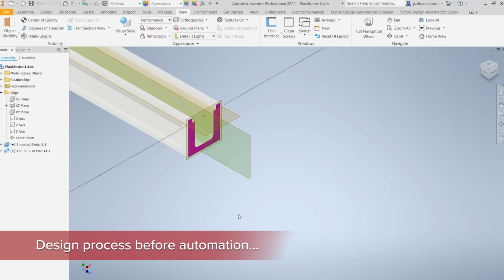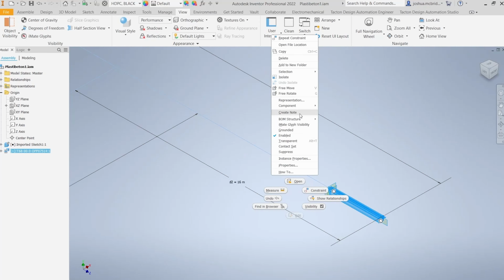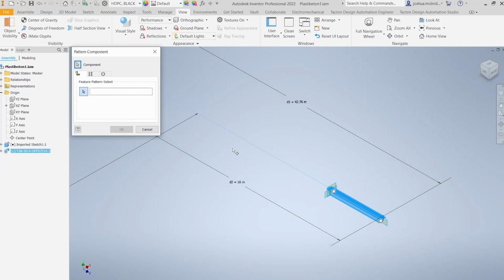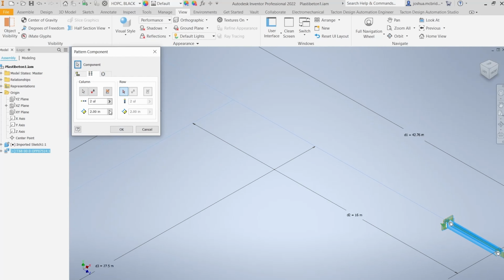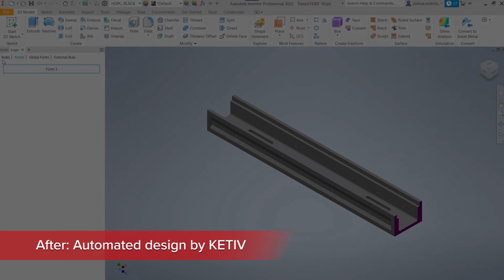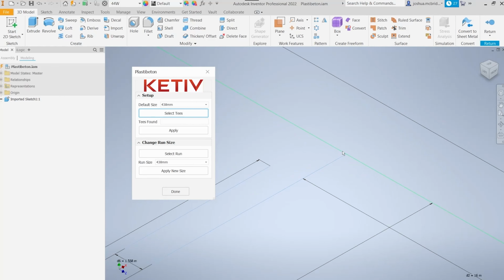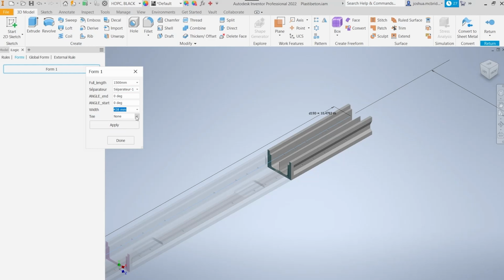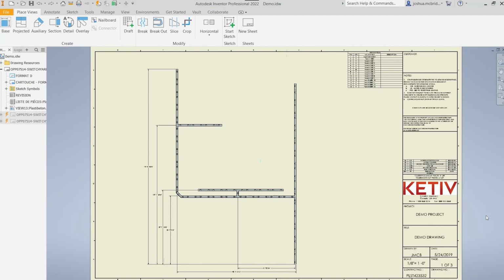Design Automation by KETIV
Discover what is possible with Design Automation Solutions by KETIV.